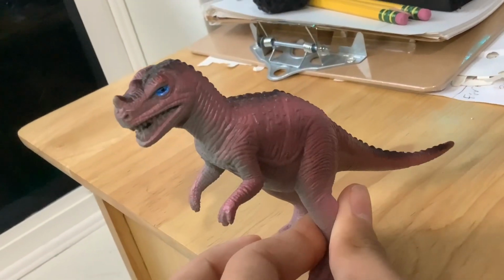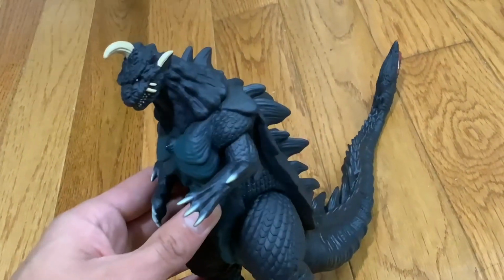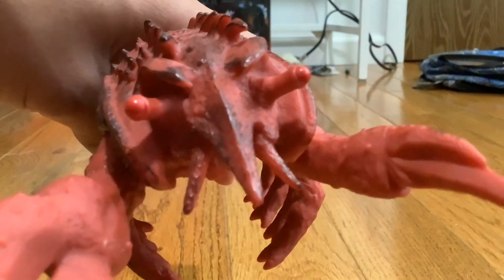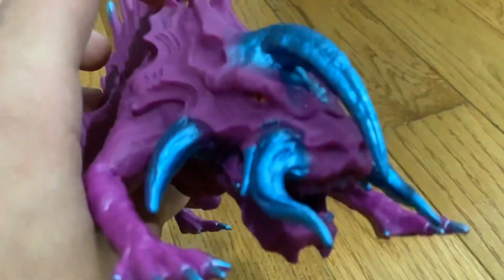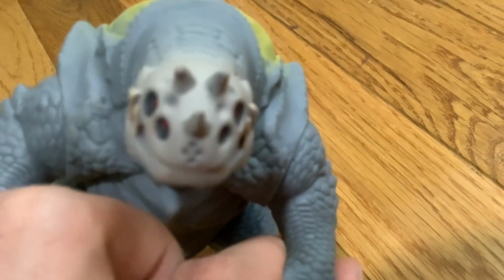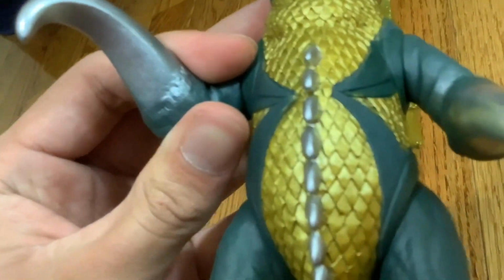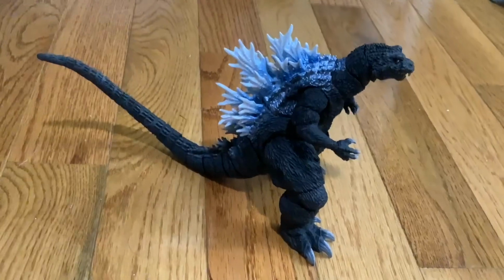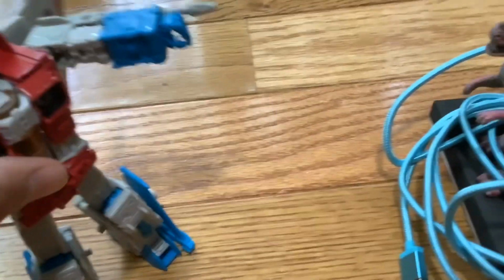G-fest 2: Electric Boogaloo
You’re welcome

I apologise for the use of an old meme

The credits music was made by me